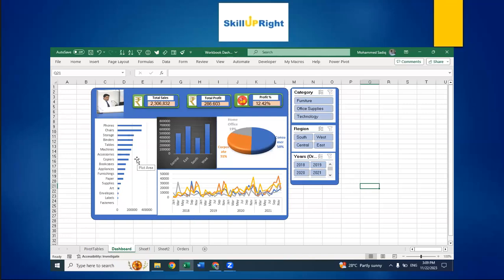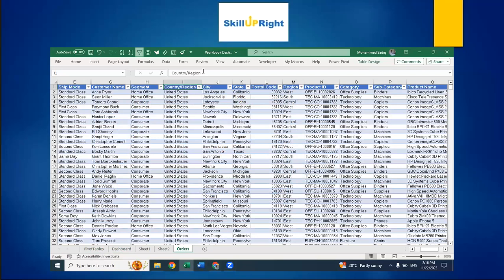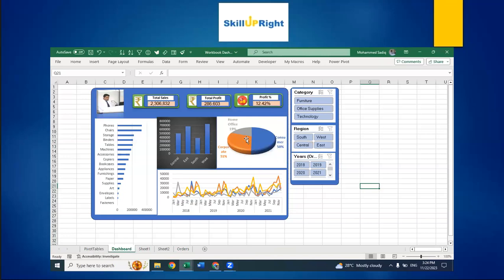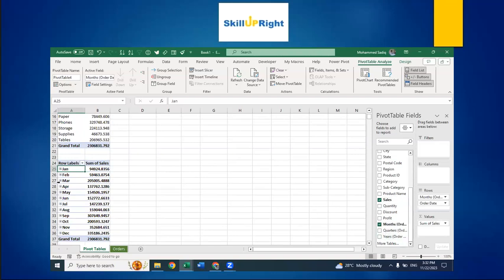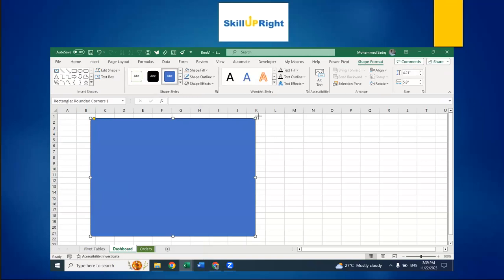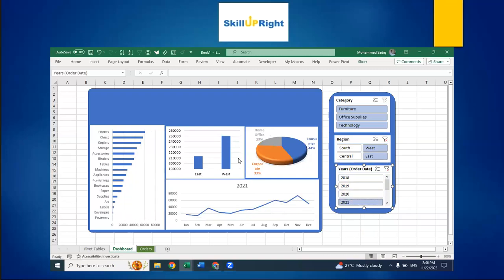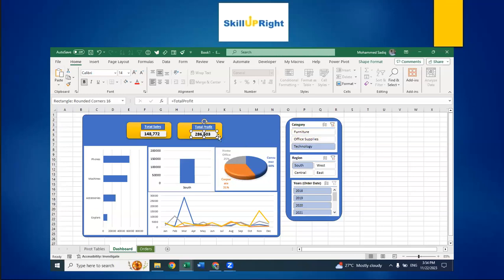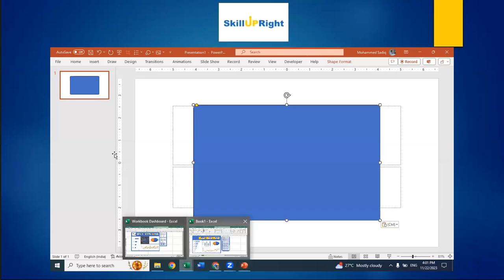Learn How to Create Interactive Dashboard in Excel in 60 Mins | SkillUpRight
📊 Learn How to Create an Interactive Dashboard in Excel in 60 Mins

Want to turn your Excel data into an interactive and visually engaging dashboard? In this webinar, learn how to combine multiple visuals, summarized data, and interactive filters to create a professional Excel Dashboard on a single screen.

Discover how Excel Slicers can make dashboards more interactive by allowing users to filter and explore data dynamically. This session is ideal for professionals, students, analysts, business users, and anyone looking to improve their Excel data analysis and visualization skills.

 📌 What You’ll Learn:

🔹 Creating an Interactive Dashboard in Excel
Learn how to bring together multiple charts, visuals, and summarized data into a single dashboard.

🔹 Combining Multiple Visuals
Understand how to present important insights using different Excel visuals and make your data easier to understand.

🔹 Using Slicers for Interactive Filtering
Learn how Excel Slicers can be used to filter dashboard data dynamically and make your reports more user-friendly.

🔹 Building a Single-View Dashboard
Explore how to organize key information effectively on one screen for quick analysis and decision-making.

 📚 Agenda:

1. Creating Interactive Dashboard in Excel

   * Combining multiple visuals and summarized data
   * Presenting insights on a single dashboard

🌐 Visit SkillUpRight.com to explore more courses and training resources in Data Analytics, Excel, Data Science, AI, Cloud, DevOps, and other emerging technologies.